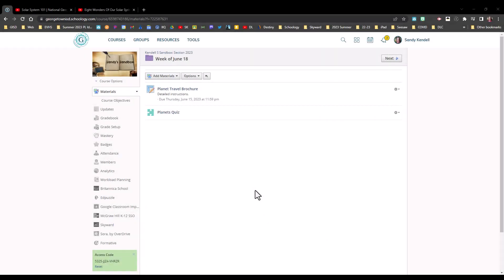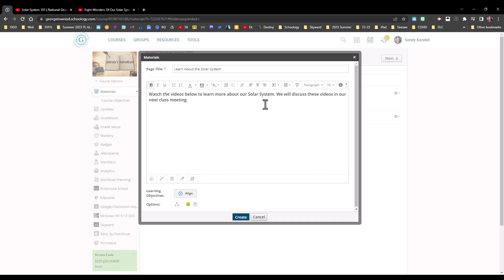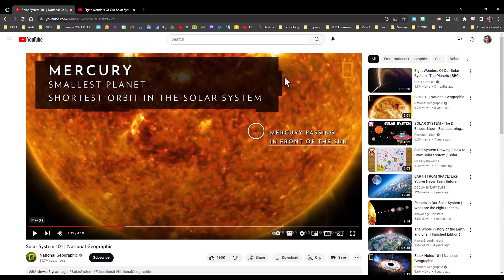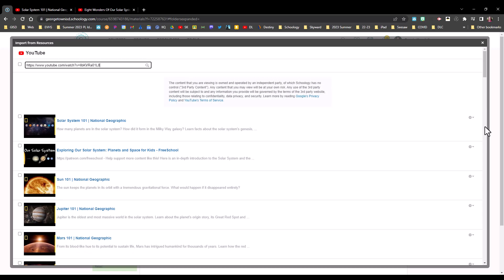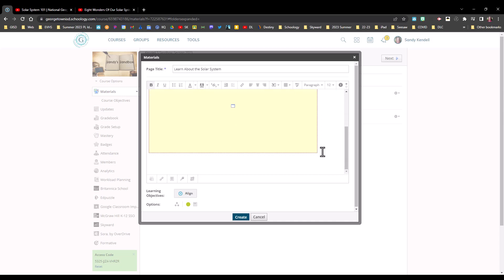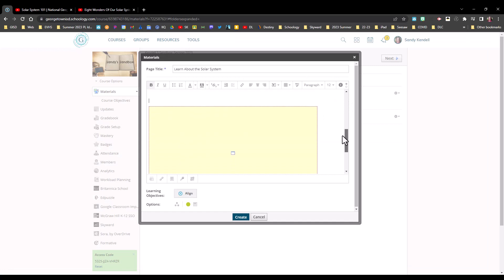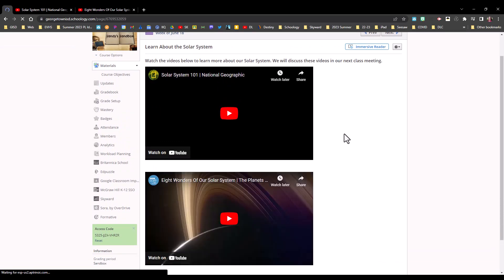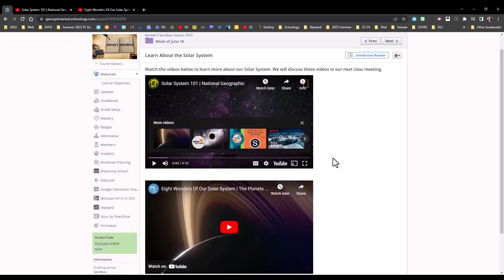Embed YouTube Videos in a Schoology Page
Keep your students from wandering down rabbit holes on YouTube and cut out the ads in YouTube videos by embedding them on a Schoology page for your students' viewing.